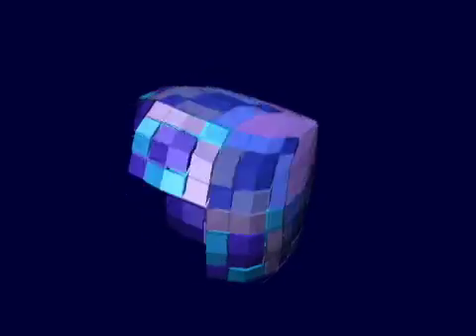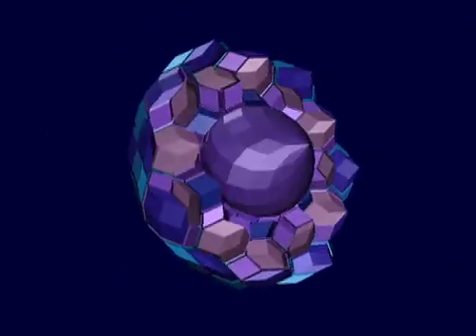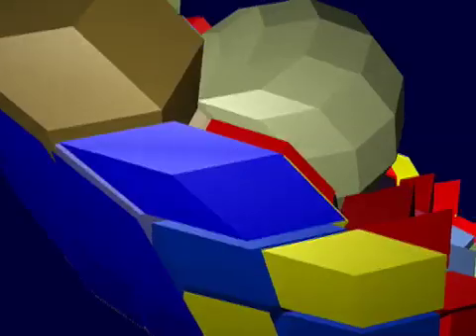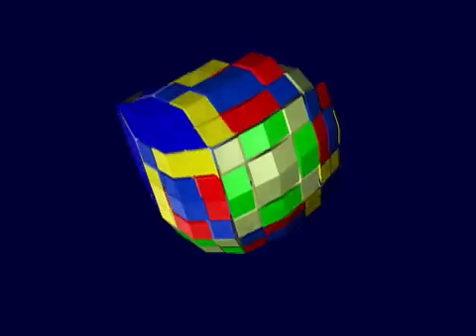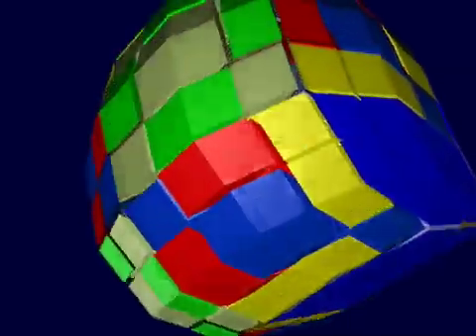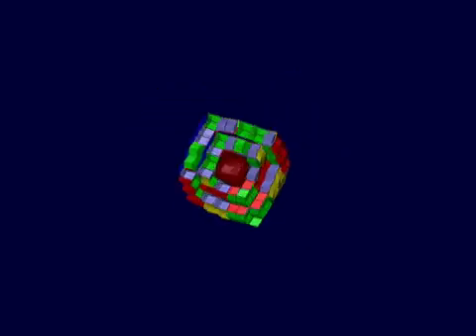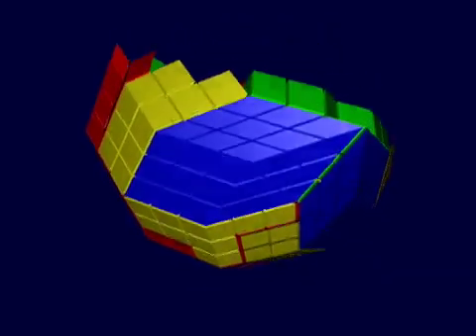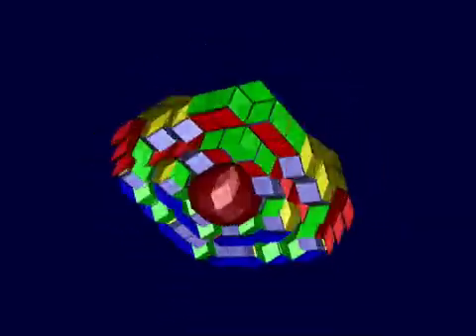Nested Polar Zonohedra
Polar zonohedra of edge 1 may be dissected into rhombic hexahedra of edge 1. One can add such hexahedra to the outside of a polar zonohedron and build up a larger polar zonohedron of edge 2, or 3, etc. It is often possible to add "higher" zonohedra as well, in the course of such constructions.